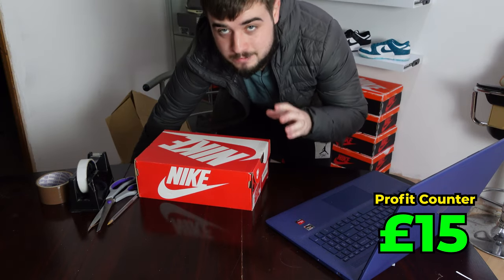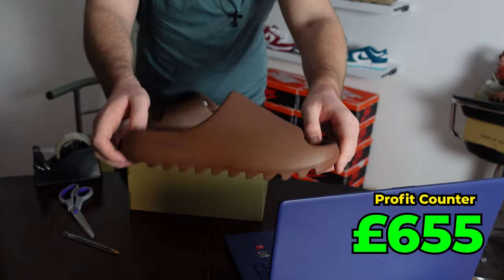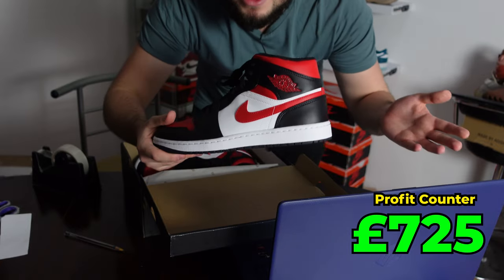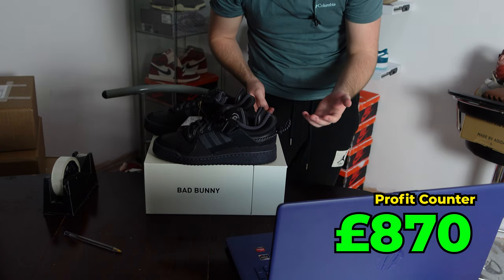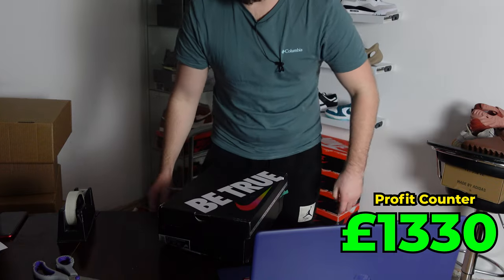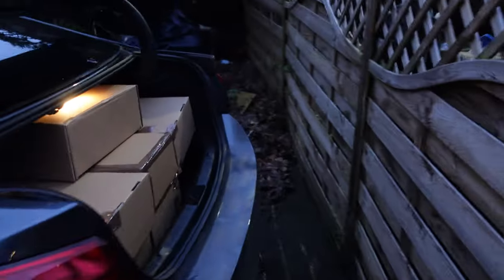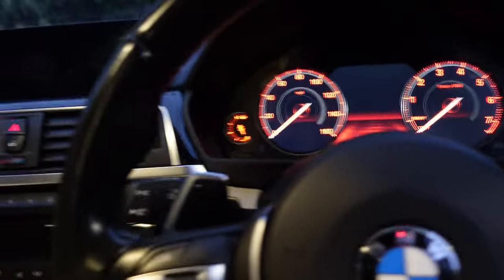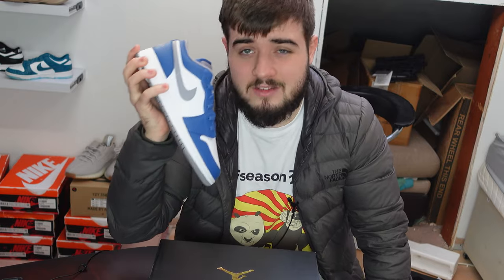£1000 PROFIT 24 HOURS! (Day In The Life Sneaker Reseller)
We made over £1000 PROFIT TODAY Sneaker Reselling by selling a range of different Nike Jordan 1's, Adidas Yeezy & MUCH MORE! I talk about how To Start Reselling! A day in the life of a sneaker reseller ranges from Raffle Botting, Selling Sneakers, Buying Sneakers + MUCH MORE! Let me know what you think of todays video! Start learning to sell sneakers for a profit by checking out Kaikicks Apprentice!

00:00 Intro
00:35 Sneaker Sales
07:15 How To Start Sneaker Reselling
07:53 Shipping Off!
08:40 New Deliveries!
10:25 Outro